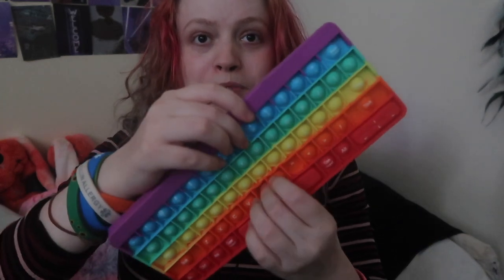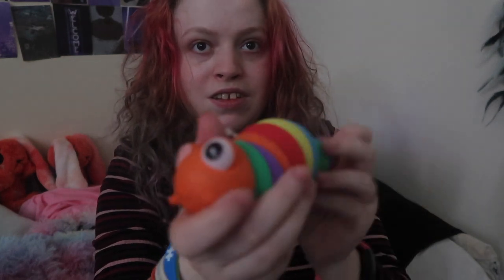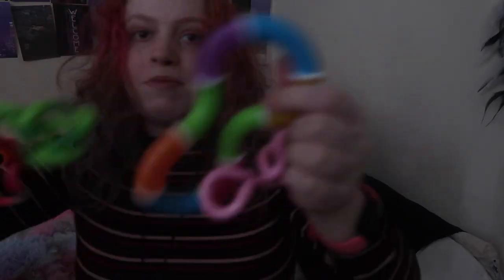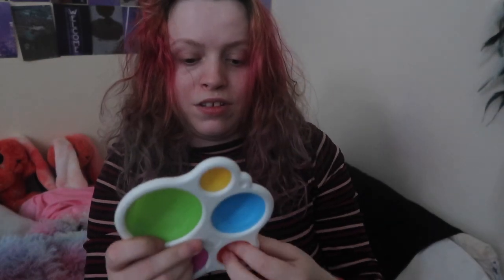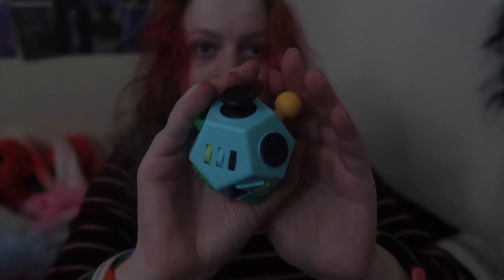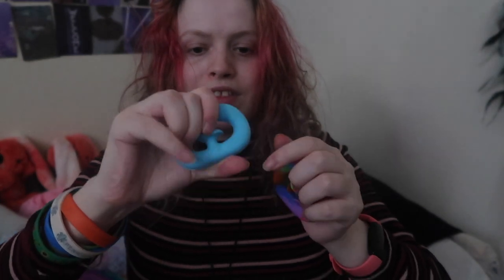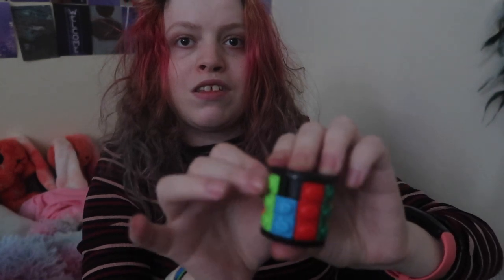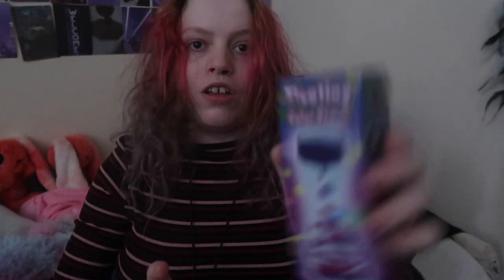All my fidget toys